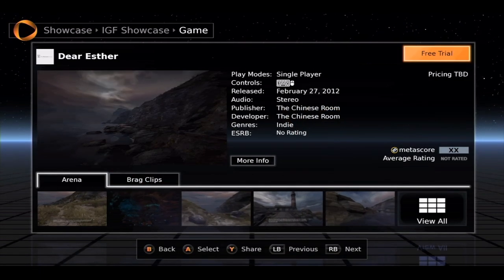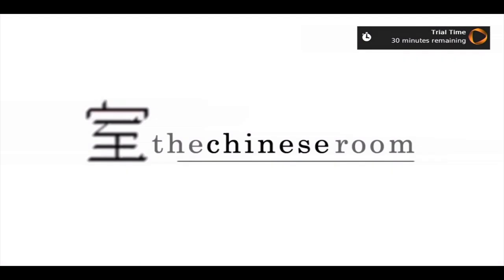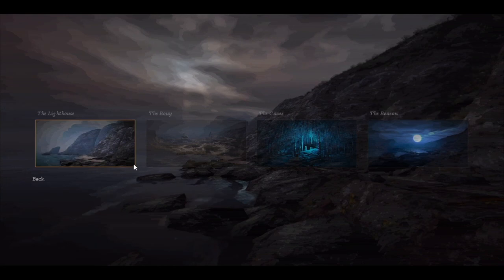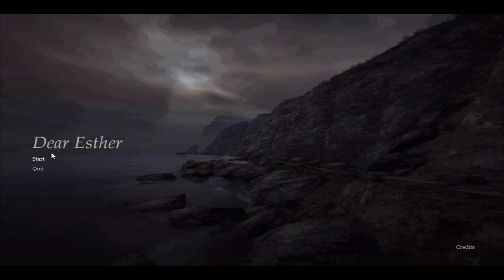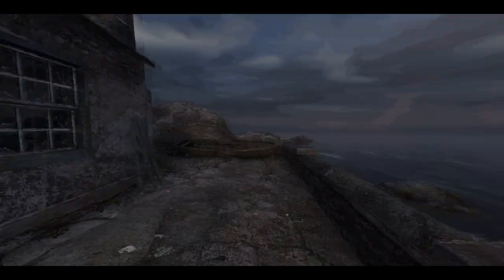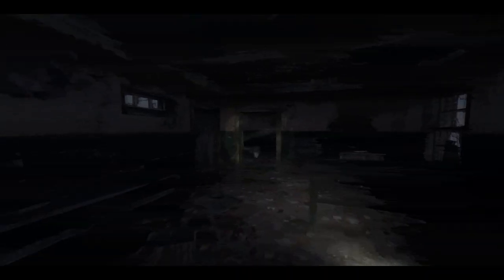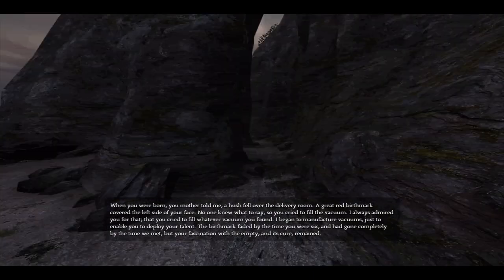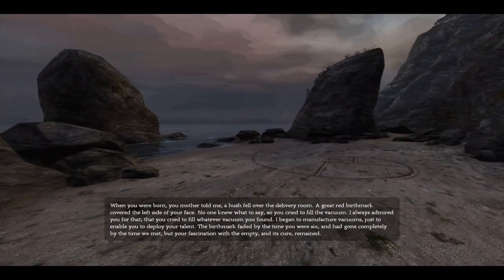Dear Esther First Looks with BuddhaMan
Take a first look at Dear Esther part of the IGF showcase on onlive.  This is the third installment of First Looks on Onlive Nation.  Bottom line on this game is if you want a great story and a beautiful world to explore play now.